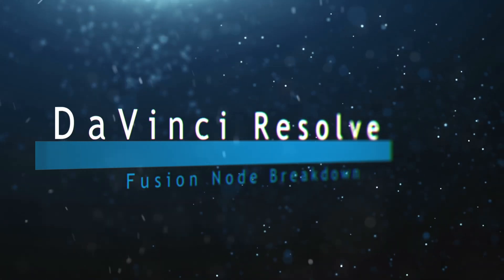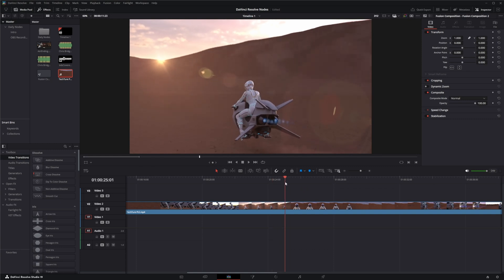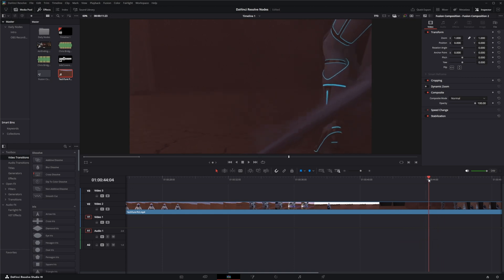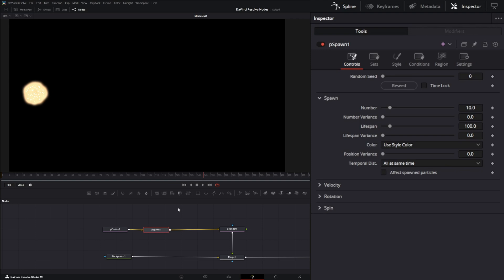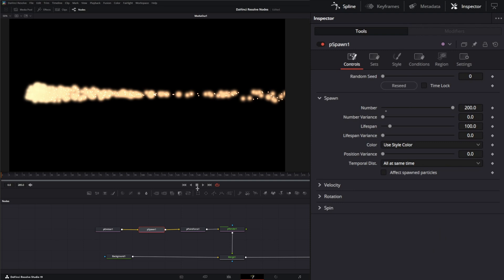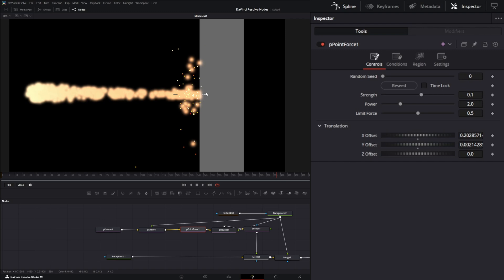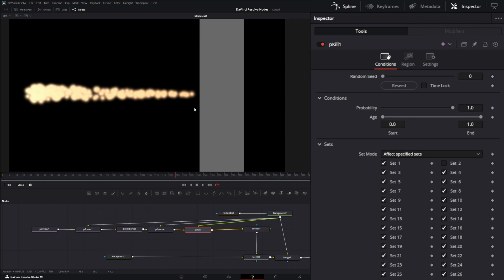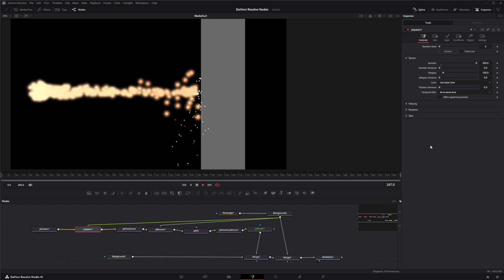DaVinci Resolve Fusion Particle Spawn Node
NOTICE! Node Breakdown starts at 6:20
Chapters:

0:00 - 0:08 - Intro
0:09 - 6:20 - Paid for Particle Programs vs Fusion
6:21 - 17:03 - Node Breakdown

Daily node breakdown of nodes used with DaVinci Resolve Fusion. In today's node we cover the Particle Spawn Node.